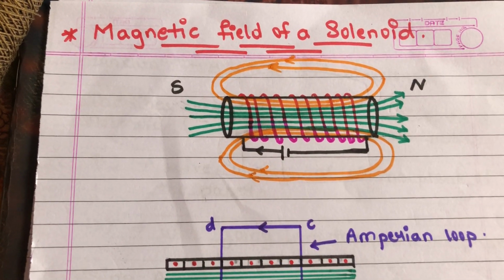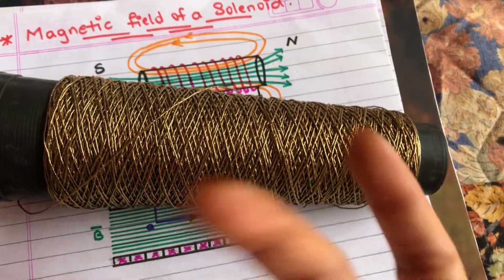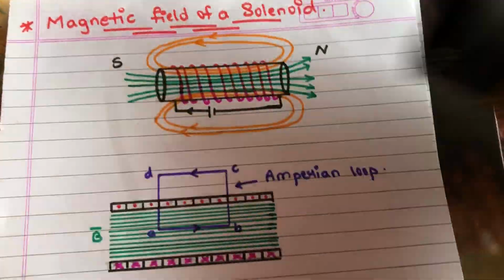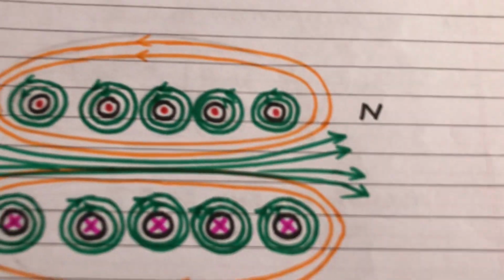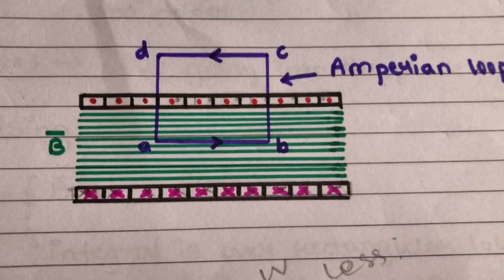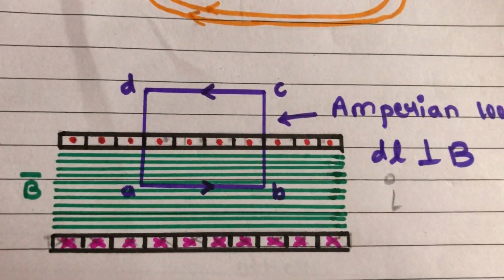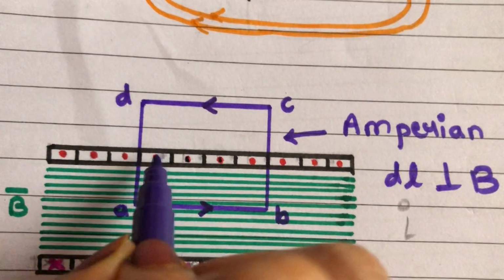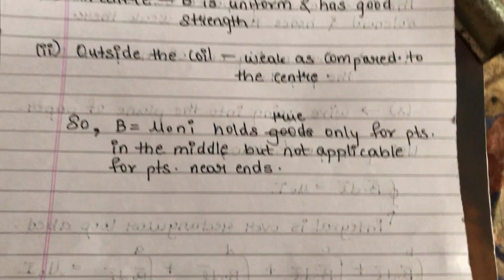MFEC: 10.16)Magnetic field of a Solenoid.